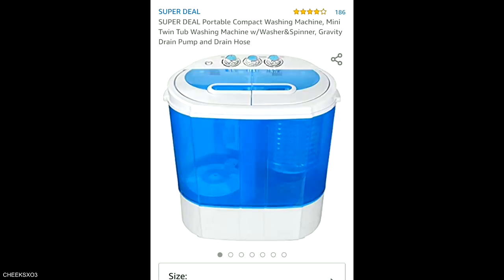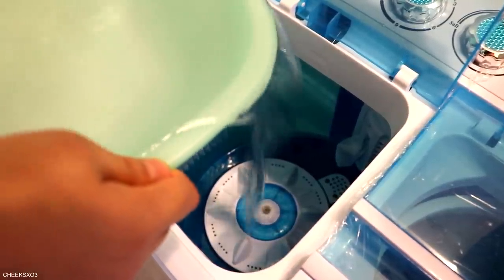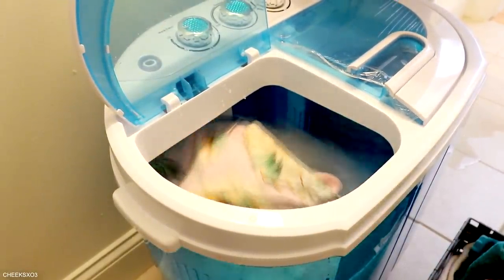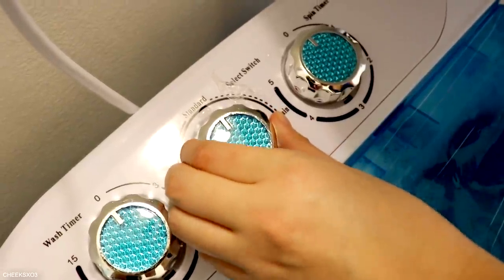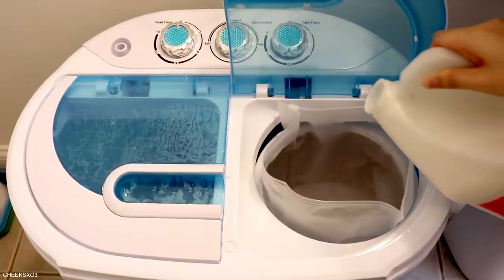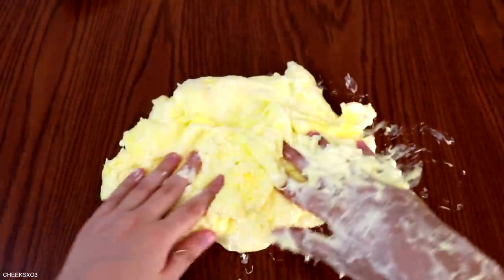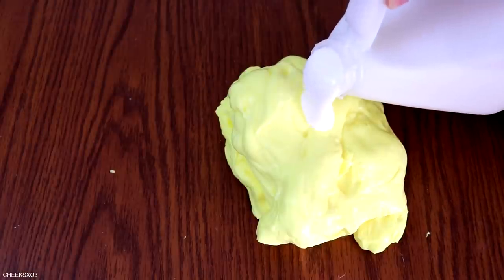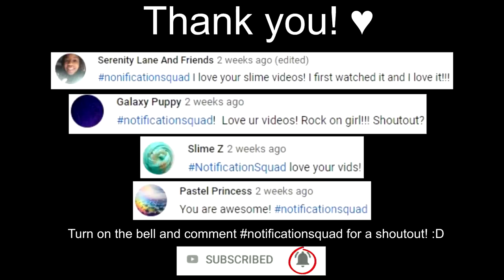Testing + Making Fluffy Slime in a Mini Portable Washing Machine (Worth it?)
➳ Hello everyone!

Hello! If you guys ever commented/dared me to make slime in a washing machine, this video is for you lol! I was browsing through Amazon and randomly found this baby. Definitely fascinated me as I never knew these existed. I was always aware of the existence of the bigger heavy-duty ones. I bought it and tested it out in this video. Enjoy!

➳ Previous video:
Buying the Worst Rated Slimes and Seeing if I Get Scammed

I was genuinely curious about these. Cool stuff.